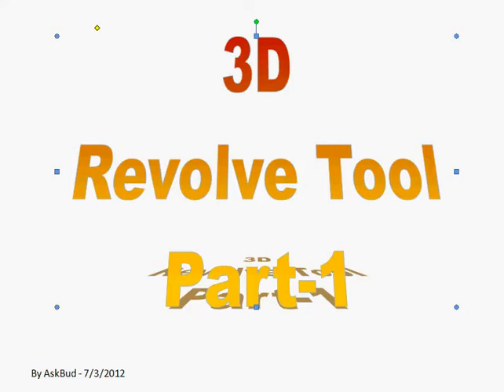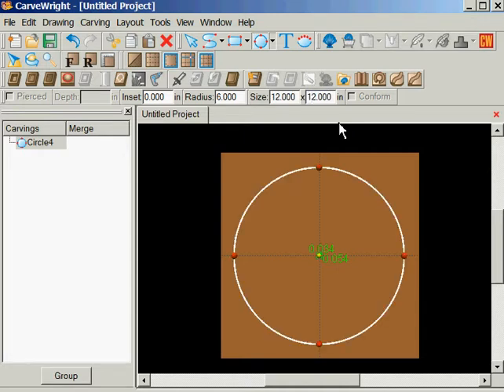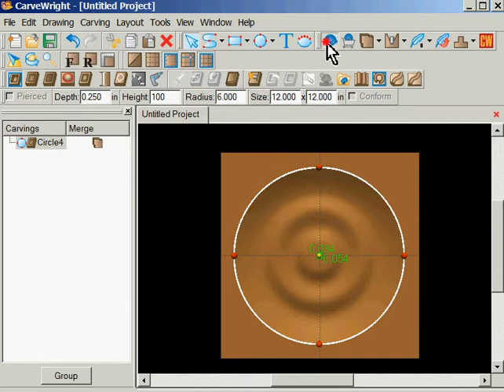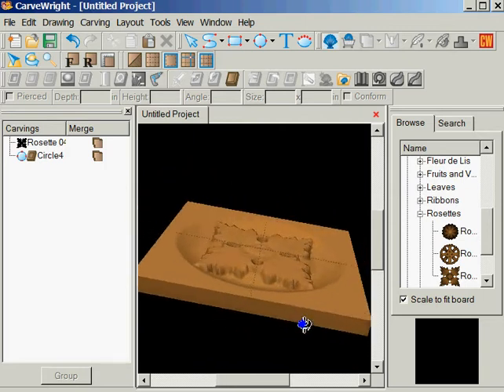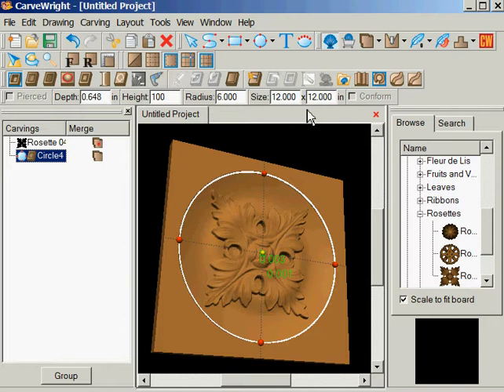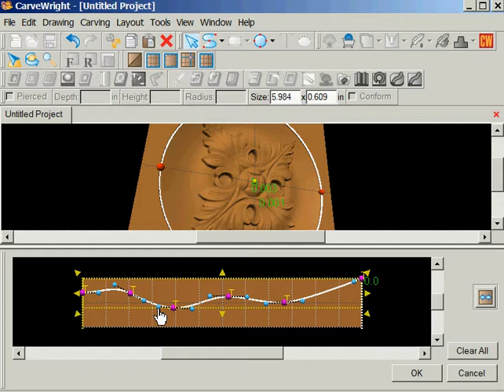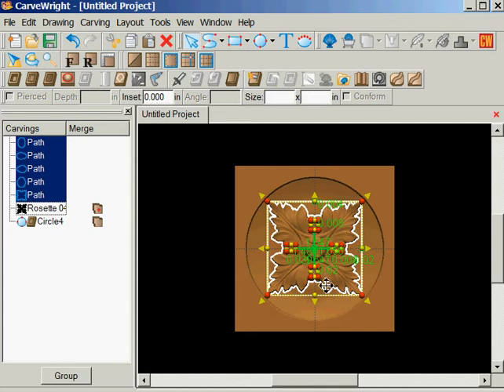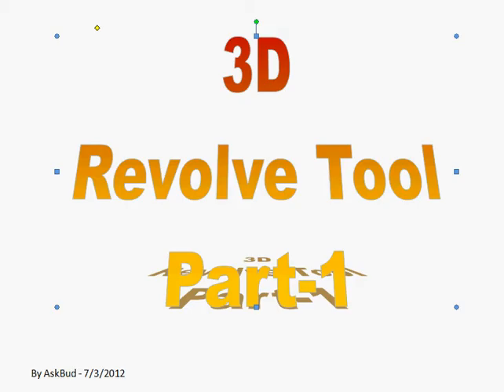AskBud's CarveWright Tutorials - Designer 3d Pattern Modeling Revolve Tool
Designer 3d Pattern Modeling Revolve Tool